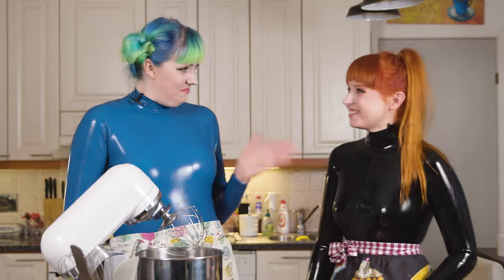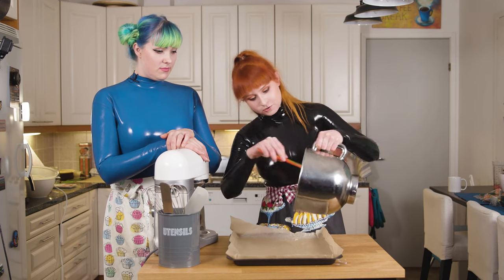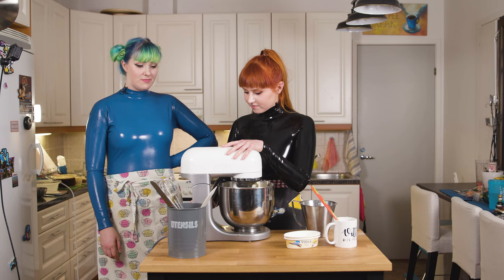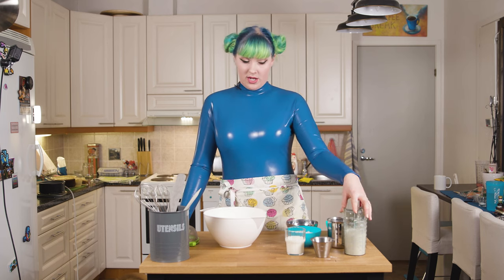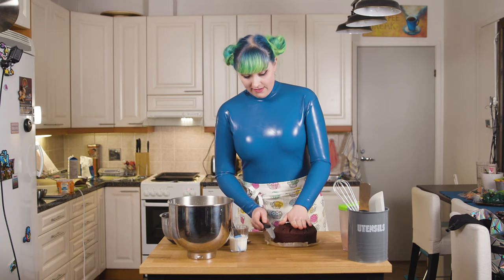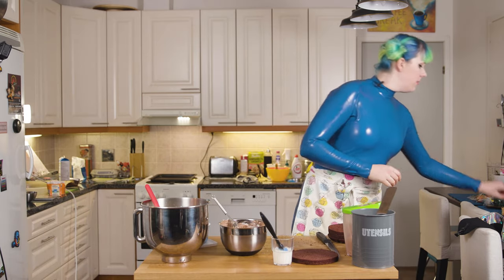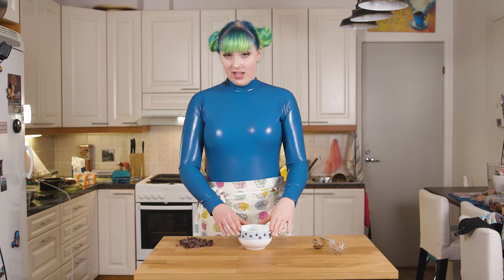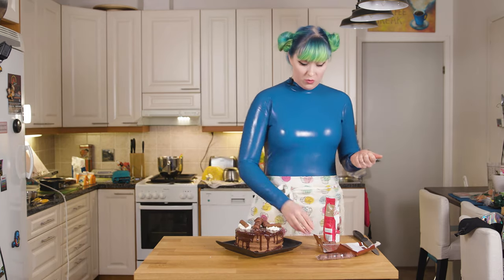A LATEX BAKING SHOW | Project L: Part 80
RECIPES BELOW!

CARROT ROLL
2 eggs

2 dl sugar
100 g butter
2 dl flour
2 tsp cinnamon
1 tsp cardamom
1 tsp baking powder
1 tsp baking soda
2 dl ground carrots

CARROT ROLL FILLING
100 g butter (room temperature)
400 g cream cheese
5 dl icing sugar

CHOCOLATE CAKE
2 dl sour milk
2 dl coffee
1 dl oil
2 eggs
200 g gluten-free flour
40 g cocoa powder
270 g sugar
1 tsp baking soda
1 tsp baking powder
1 tsp vanilla sugar

Project L exists to show people that latex can be a part of regular everyday clothing. Sure it’s extraordinary shiny, sure you sweat in it. But as they say, beauty is worth suffering for.

We are attempting to introduce latex to the “regular” people as an option for regular clothing and remove its reputation as erotic-only clothing. Latex can be worn with style and elegance. The project aims to differ from being anyhow erotic.